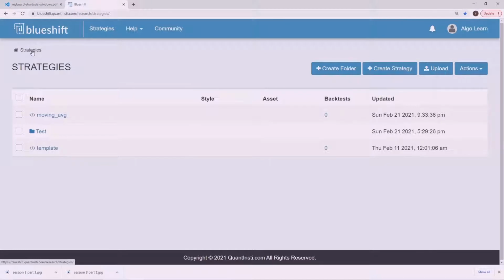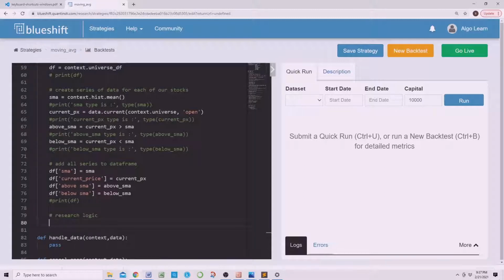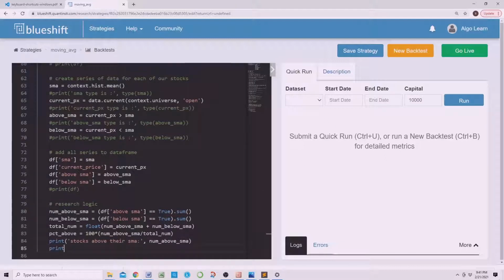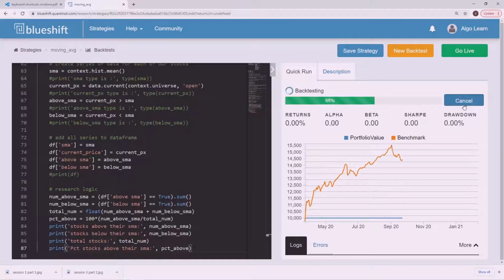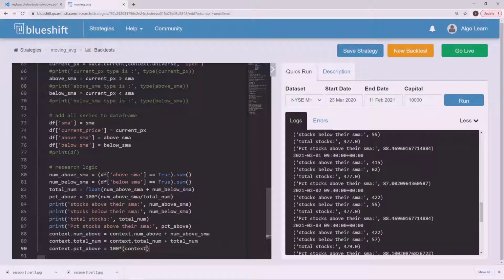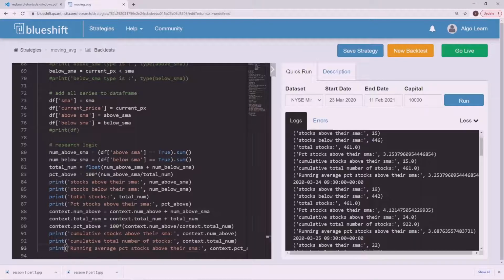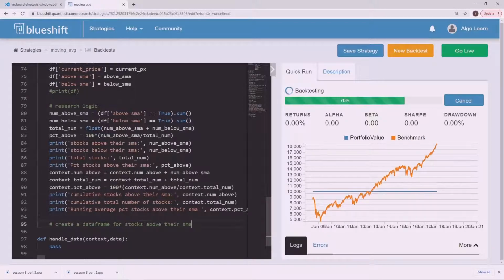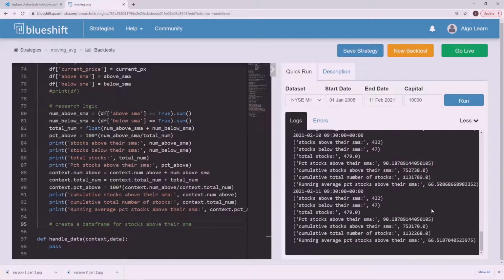Session #3 (Part 2) Coding Simple Moving Averages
This session is part 2 of the coding simple moving average series.  We will create the code that will find the percentage of S&P 500 stocks that are above their 200-day moving average on a day-to-day basis and create a running average of this percentage over a certain time period.